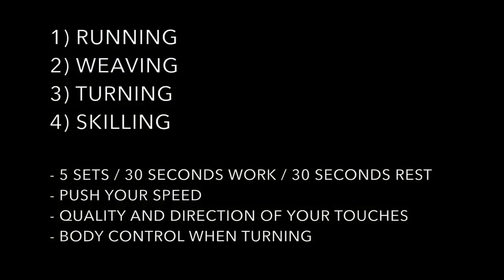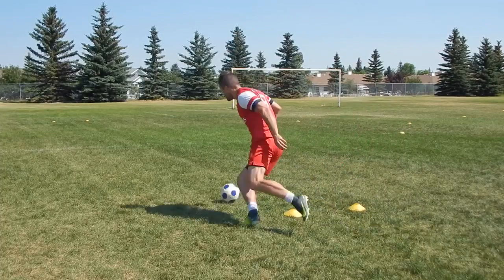4 soccer dribbling drills I used to become the BEST dribbler on my team...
In this video, I'm going to share with you the 4 soccer dribbling drills I used to become the best dribbler on my team.

Why are soccer dribbling drills important?

Well, soccer is a game of possession, and being able to keep the ball at your feet is a crucial skill. Dribbling drills help you develop the skills and confidence necessary to keep possession of the ball, get out of trouble, and create chances by beating defenders.

So, what are the best soccer dribbling drills to do? Try out the 4 soccer dribbling drills I've demonstrated in this video. They're simple yet effective, and you can do them anywhere, anytime.

If you're a youth player, don't overcomplicate the process.

Even the pros do basic soccer dribbling drills, they just do them with more pace and intensity. So, whether you're looking for soccer dribbling drills for kids, soccer dribbling drills for 6 year olds, u10 soccer dribbling drills, soccer dribbling drills for 8 year olds, soccer dribbling drills for 10 year olds, soccer dribbling drills for 12 year olds, or youth soccer dribbling drills in general, these drills are perfect for you.

And if you're looking for more advanced soccer dribbling drills, we've got you covered too. But remember, it's important to master the basics first. So start with these basic soccer dribbling drills and work your way up to more advanced soccer dribbling drills.

In summary, soccer dribbling drills are crucial for any soccer player who wants to improve their skills on the field. These drills will help you develop your dribbling skills, build your confidence, and take your game to the next level.

So give these soccer dribbling drills a try, and get ready to become a better soccer player!